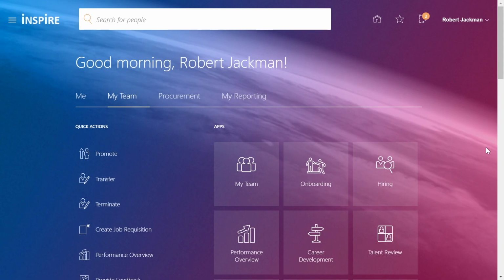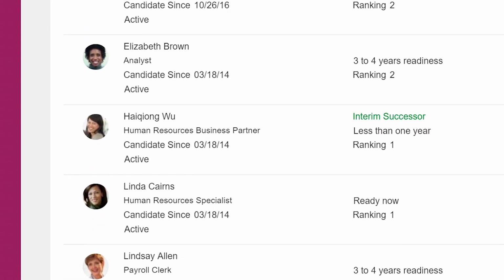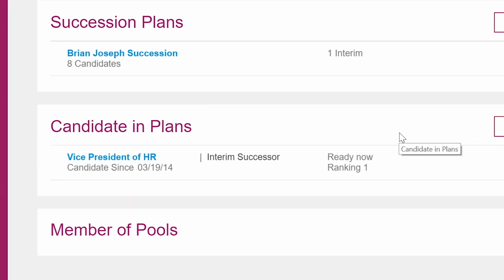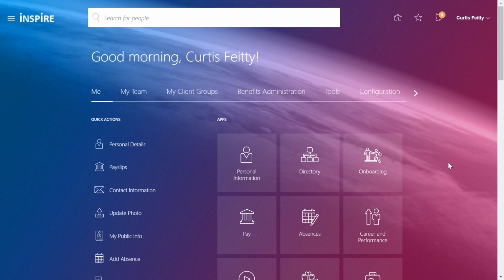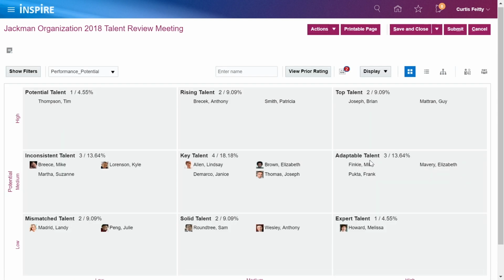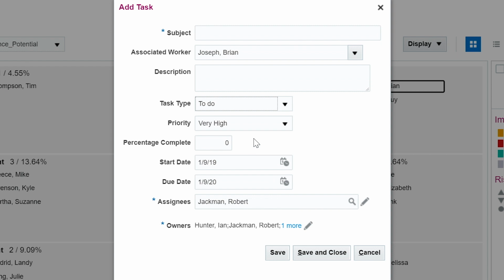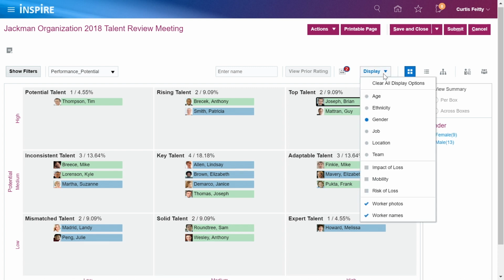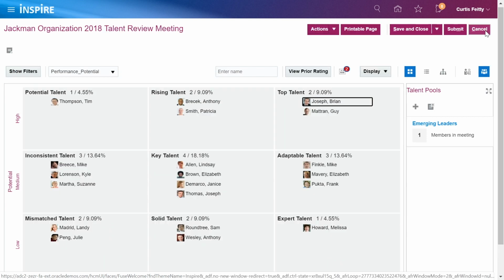Talent Management: Oracle Talent Management Cloud Solution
Oracle Talent Management manages core talent management processes that keep your talent engaged and help them be more strategic and productive in their work.